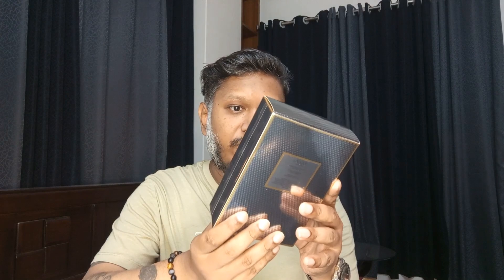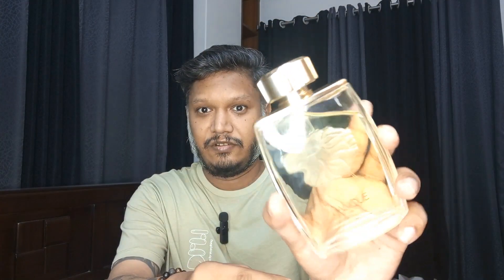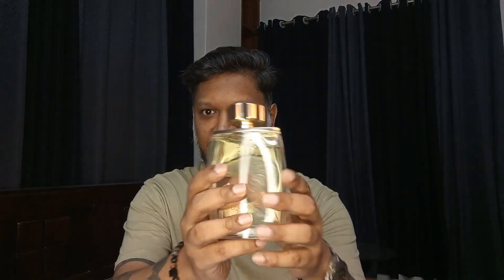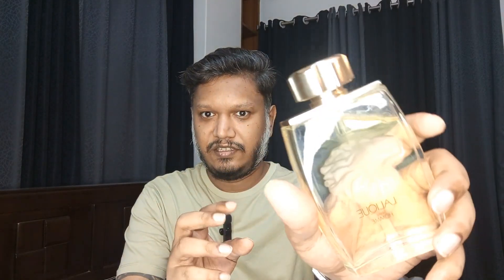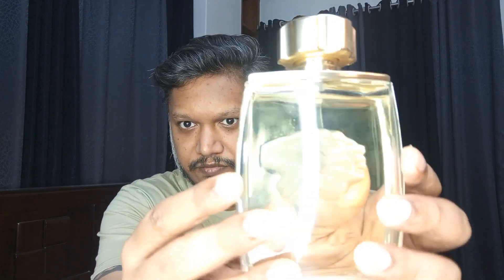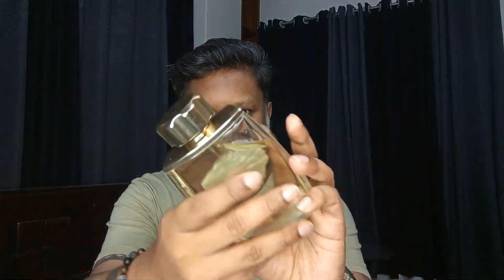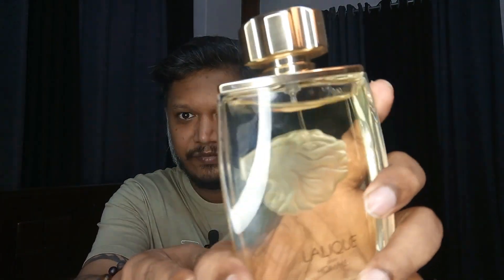Lalique Pour Homme EDP Fragrance Review | Fougere Fragrance | Creed Bois du Portugal Clone ?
Looking for Bois du Portugal vibe on a budget ? You can try out Lalique Pour Homme Lion EDP. This is a classy classic fougere fragrance that is still going strong in modern times. Barbershop Fougere ? Say no more! Check out this review to know all the details about this perfume.